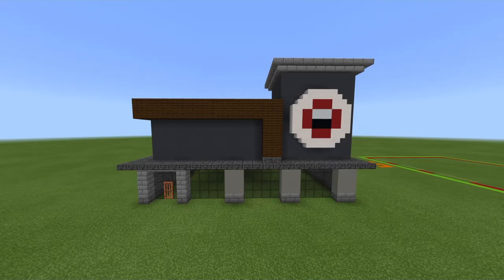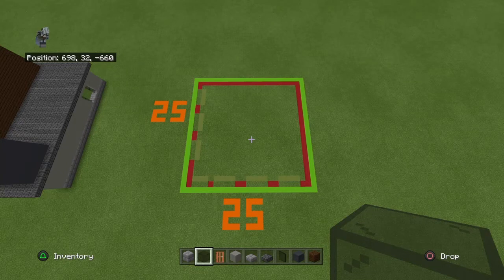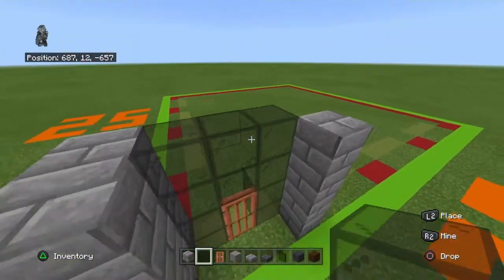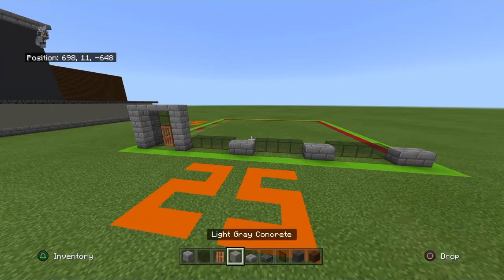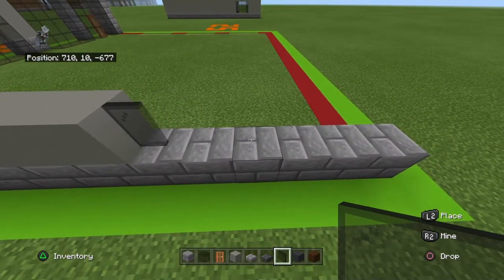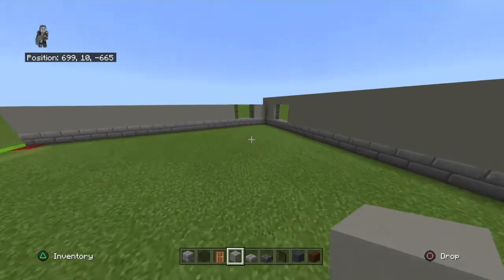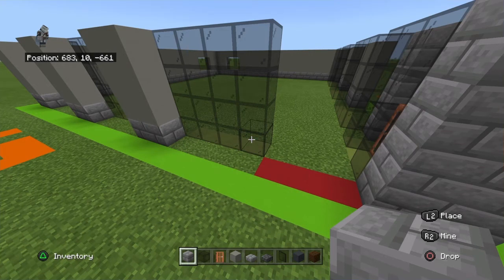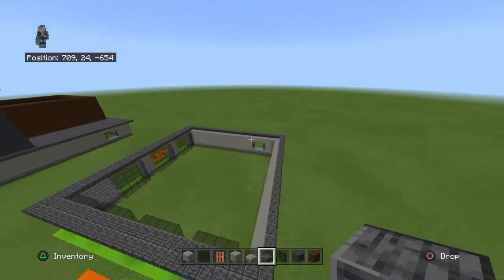Minecraft Tutorial: How To Make Panda Express!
Inside soon